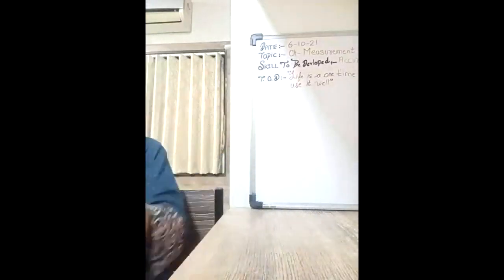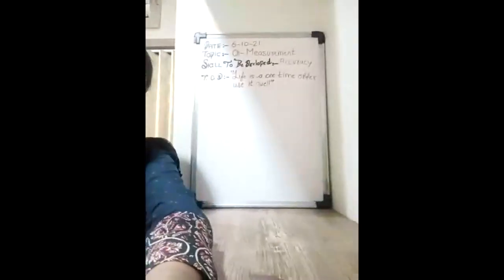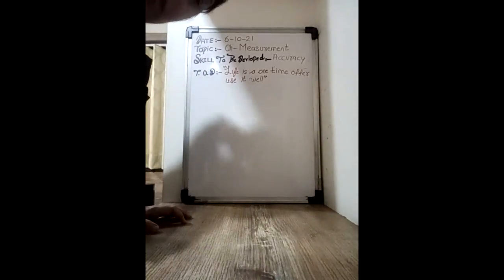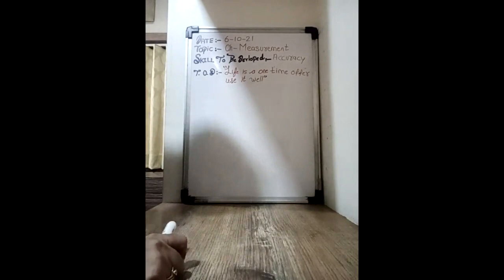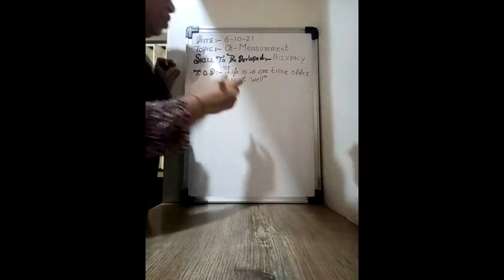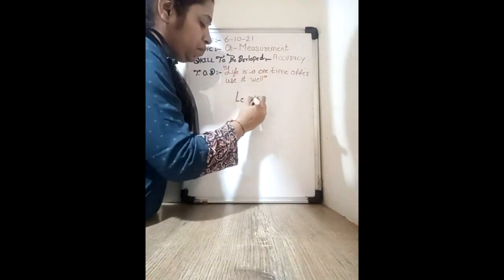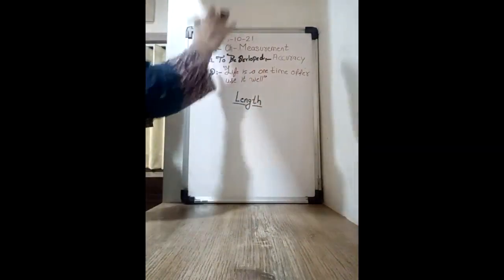|| Part-1 || Date- 14-10-2021 Class 2nd Subjects- Mathematics Topic- Ch-9 Measurement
Part-1
Date-14.09.21
Std-2nd
Sub-Mathematics
Topic-Ch-9 Measurement
Sub topic- standard and non standard unit of length